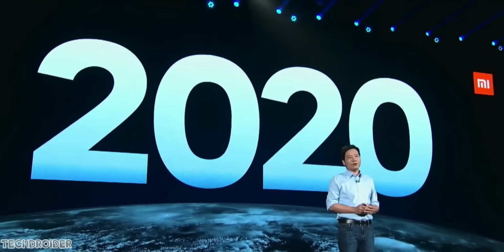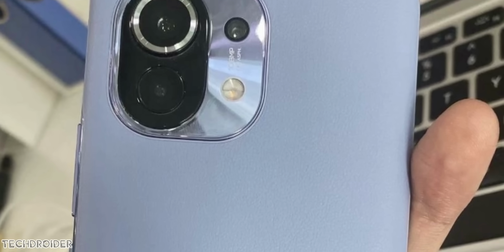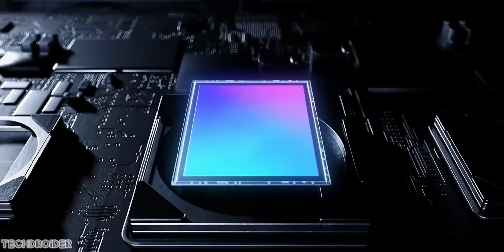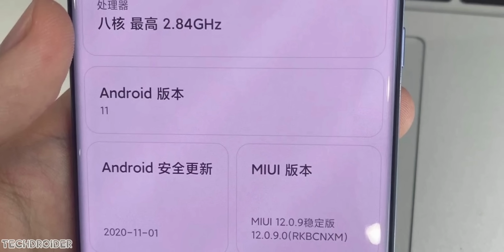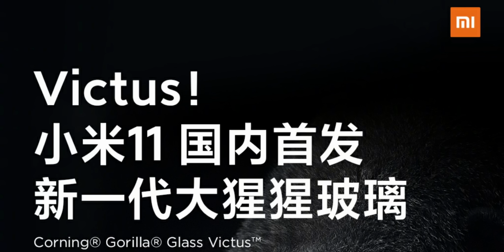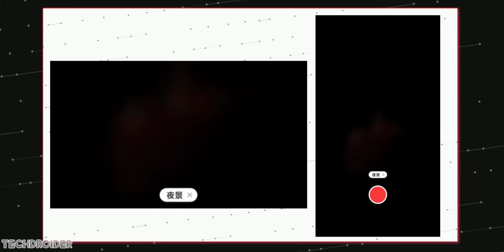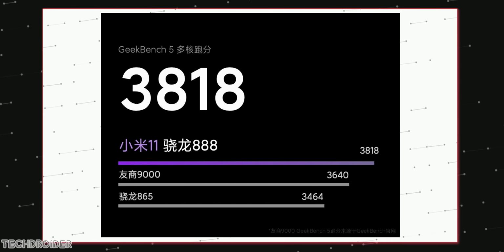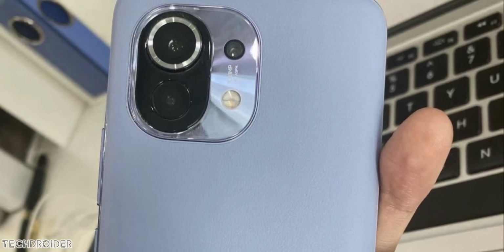Xiaomi Mi 11 HANDS ON LOOK!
Xiaomi Mi 11 Hands On Look to Special Edition Smoke Purple Color and Quad-Curve Edges. It has Snapdragon 888 5G with 12GB of LPDDR5 RAM and all new Corning Gorilla Glass 7 Victus. Xiaomi Mi 11 Pro Price is going to be expensive with sale starting on 29th.